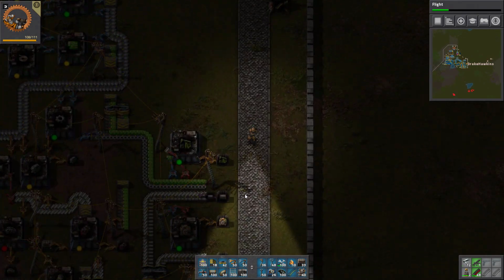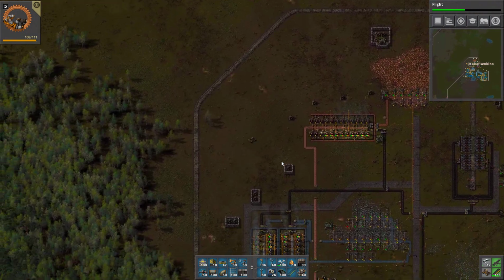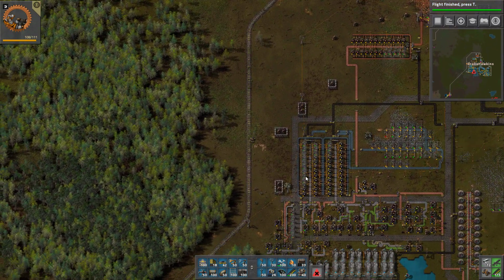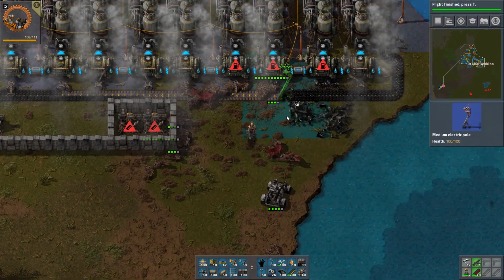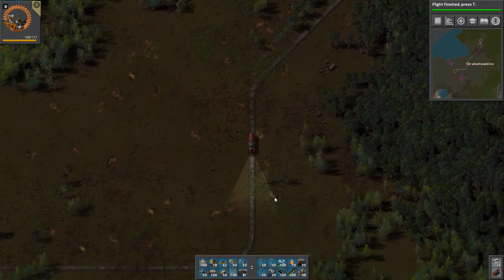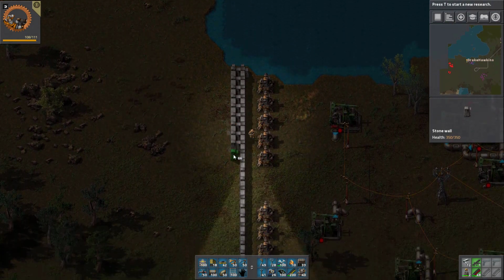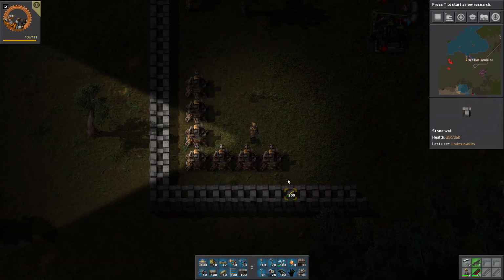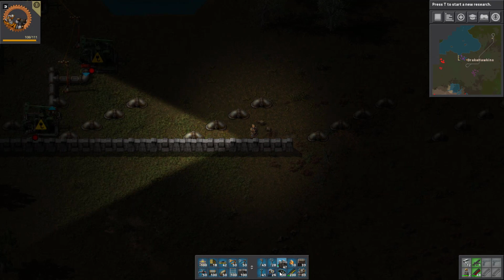Factorio - Organic, Natural, Non-GMO, Local and Lazy - Lazy Bastard Achievement Run - Episode 16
Welcome to Factorio, the Lazy Bastard Achievement Run! This is likely to be the most Organic, Natural, Non-GMO, Local and Lazy Factorio Run you may ever see! So basically a Spaghetti Paradise!  The plan is to build without the typical bus style build and focus on building each section to order for aesthetics and with an organic feal that perhaps might feel a bit more like small towns rather than a mega efficient base. There will be bitters and they will expand inspite of the rail world style settings.  Sit back put your feet up and enjoy some fantastic Lazy Drake Factorio!

Check out thier official site for more FAQ's and so much more @

MODS USED:
Squeek Through
Workflow

Towns style city old letsplay that was part of my inspiration for this... Bentham (sp?) MangledPork Gaming on YouTube